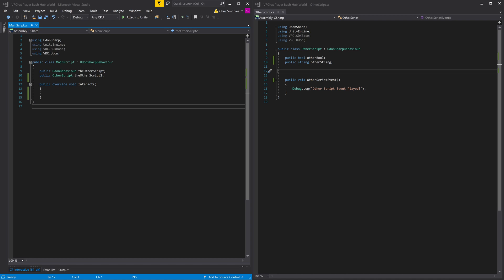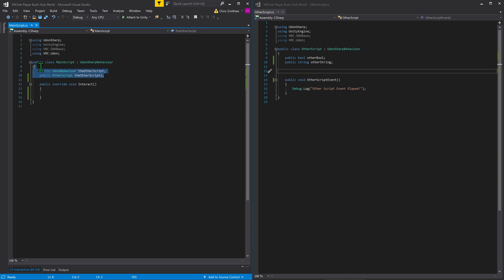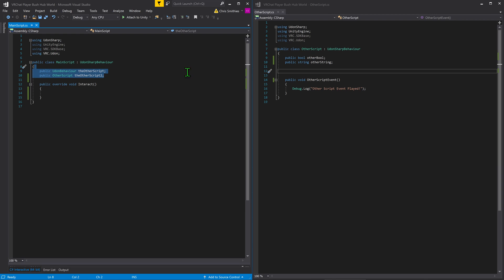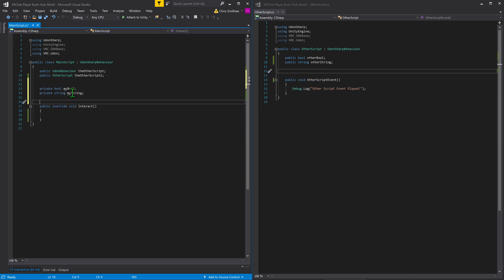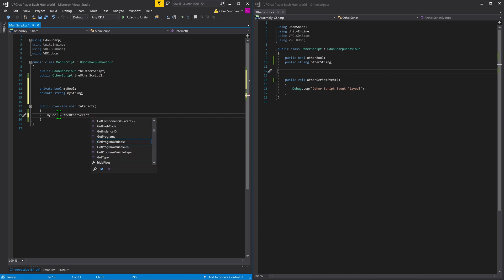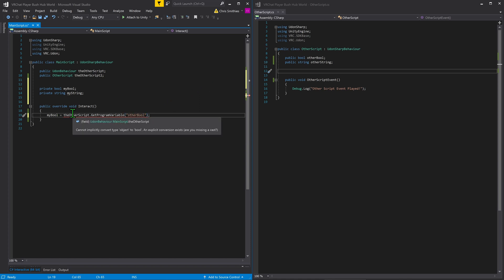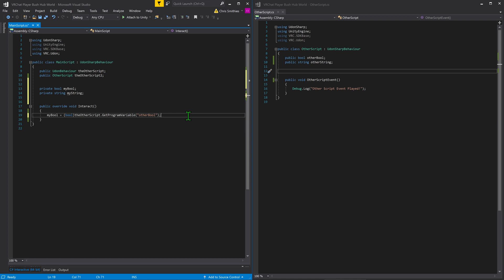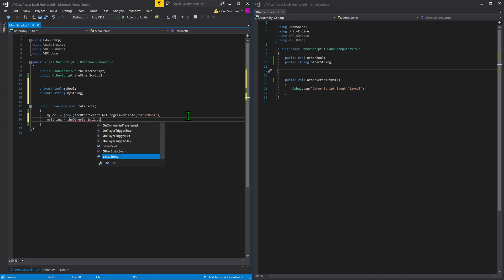Get Program Variable from a Different Udon# Script - VRChat SDK3.0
Here's a simple tutorial showing how to get a bool and string from a different udon sharp script! The process is fairly straight forward if you call it by the class name, but the little detail of defining the variable type for an undefined udon script can throw people off (it sure did for me!).

Something to note: In general, it's recommended that you call another udon script by its class name. The only time I wouldn't, is in the rare rare case that I have variations of a script that all share the same variable, and I'm making a universal script that can use any of them (But even then that probably isn't the best way).

If there is anything I missed, please leave a comment bellow!